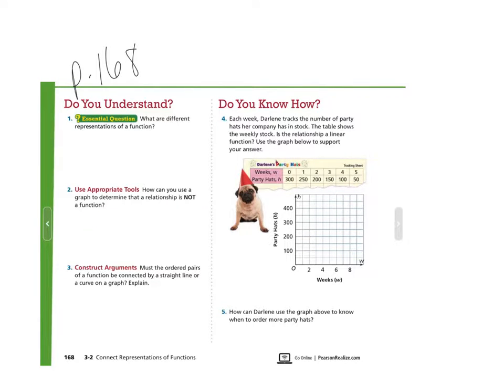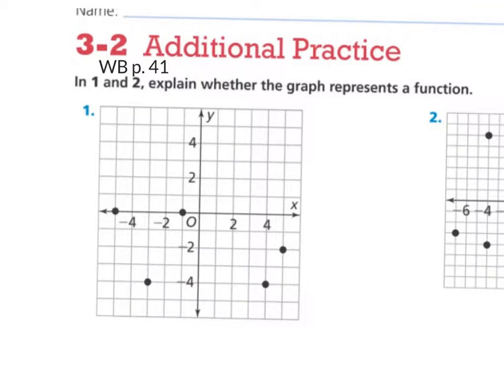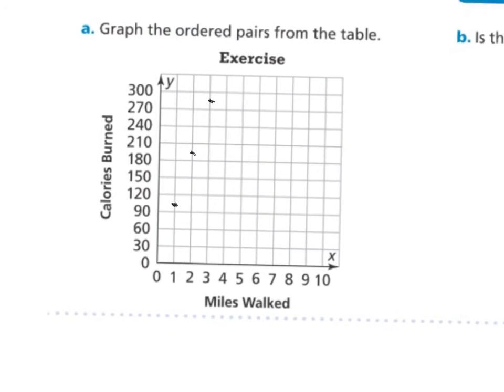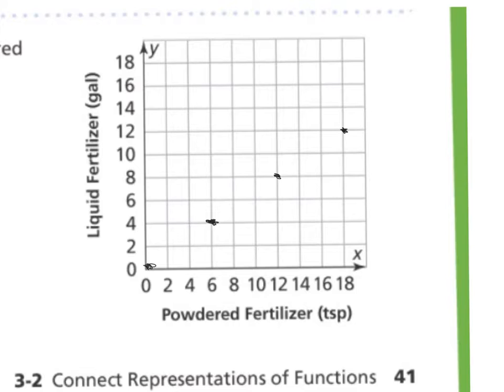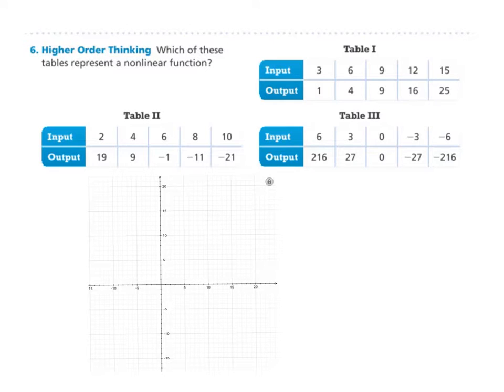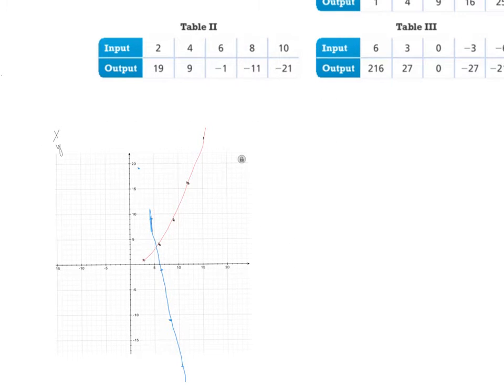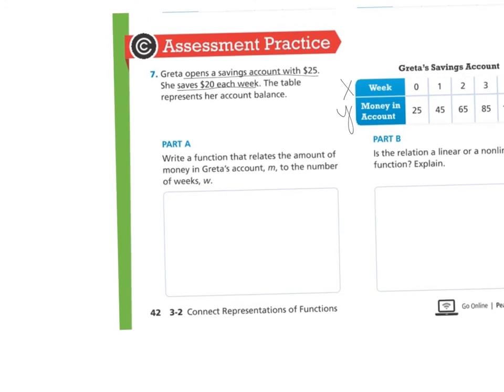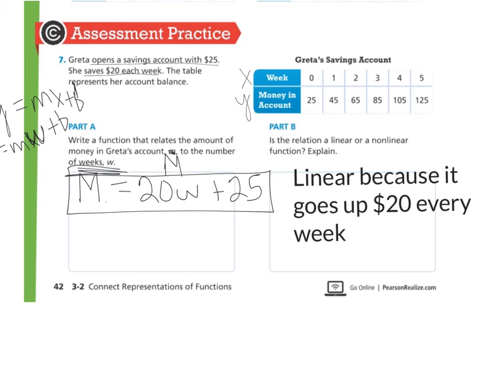Nov. 1st video of lesson 3-2 (part)